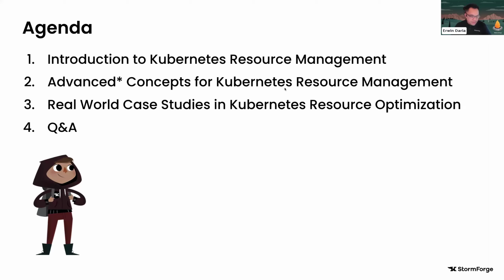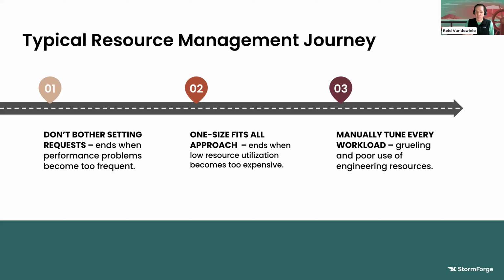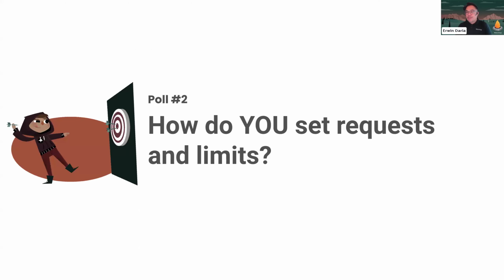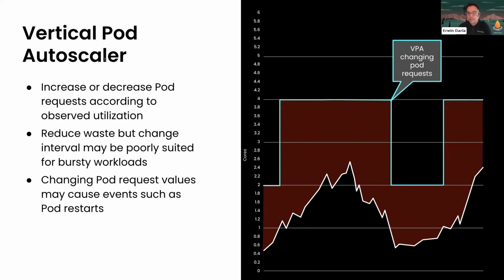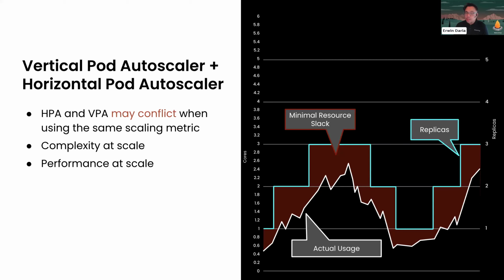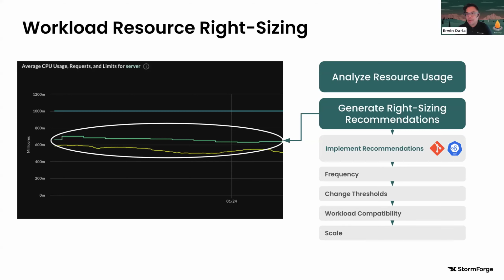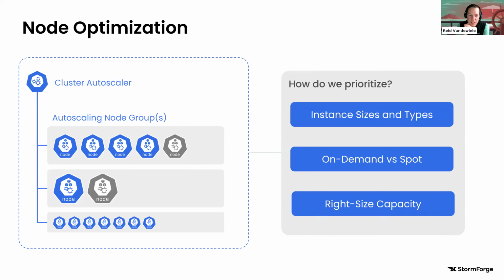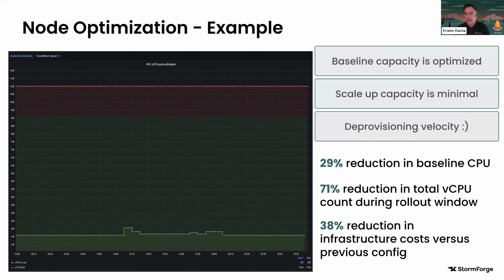Mastering Kubernetes Resource Management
Stop setting Kubernetes Requests & Limits!

As you continue optimizing your infrastructure while enhancing the applications’ performance, understanding how to efficiently manage these resources in Kubernetes at scale is becoming increasingly challenging. Incorrect pod resource setting is the number one cause of unreliable applications and exuberant waste of cloud resources.

This on-demand webinar shares valuable insights and practical tips that can be applied directly to Kubernetes environments. It’s a fantastic opportunity to stay ahead of the curve and ensure your infrastructure is reliable, scalable, and cost-efficient!

What you'll learn:
✅ Introduction to Kubernetes Resource Management

✅ Understanding the importance of resource allocation and optimization.

✅ Pods, Nodes, and Containers: An in-depth look at the fundamental components.

✅ Resource Requests vs. Limits: Best practices for setting and managing these parameters.

✅ Advanced Strategies for Resource Allocation.

✅ Horizontal and Vertical Pod Autoscaling: Ensuring scalability and performance.

✅ Node Affinity and Anti-Affinity: Optimizing pod placement for resource utilization.